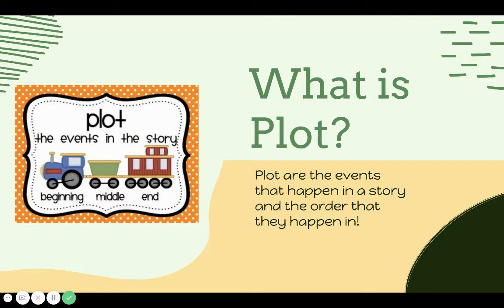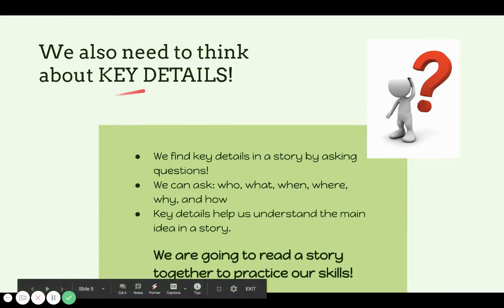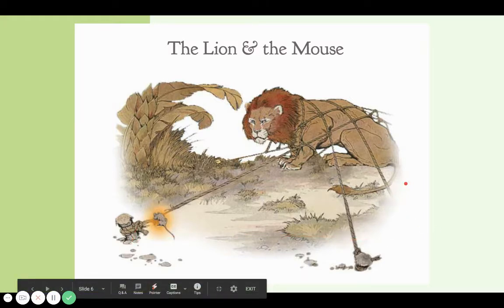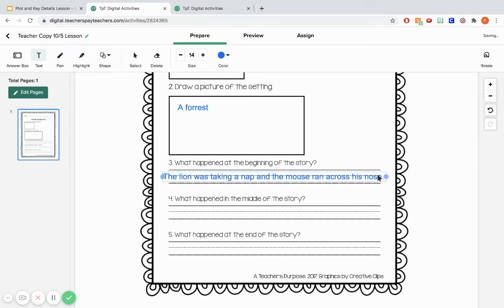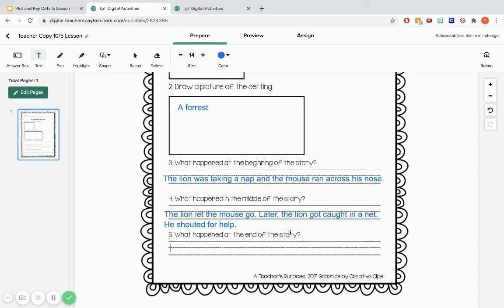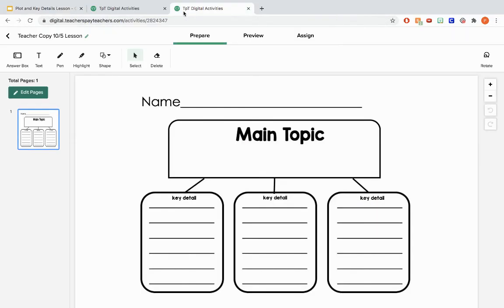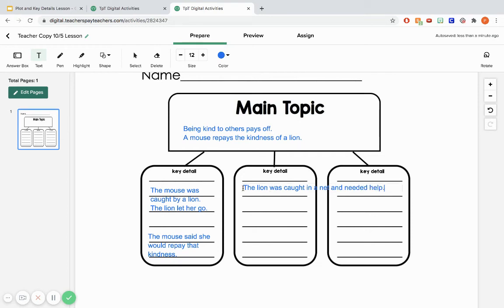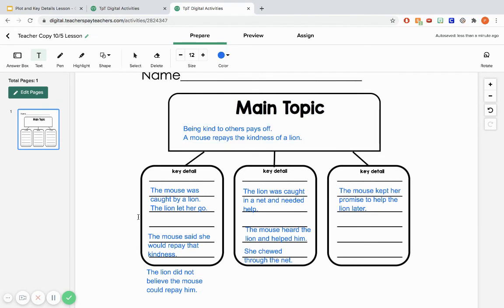Plot and Key Details Lesson